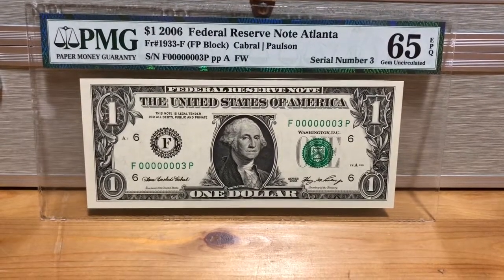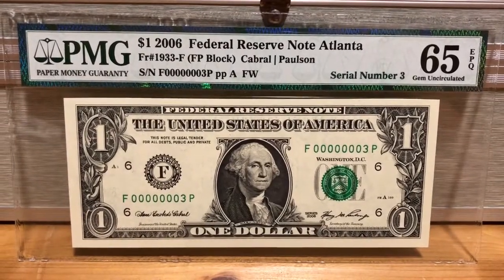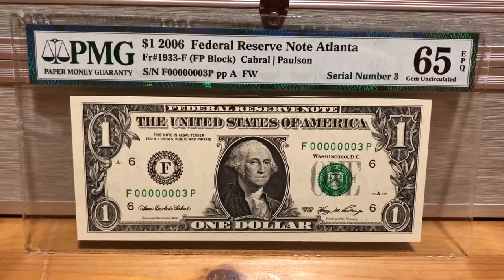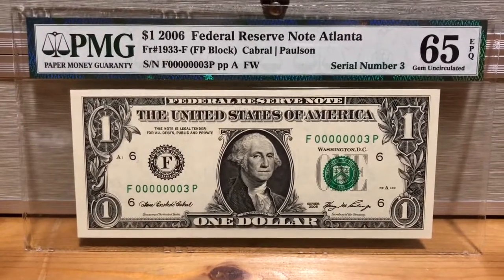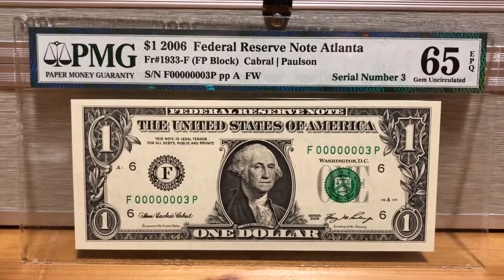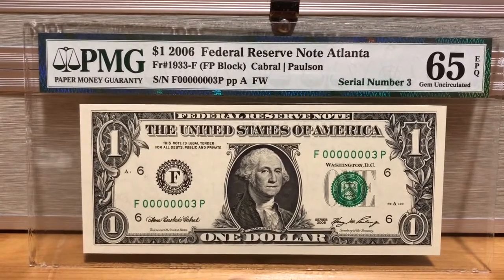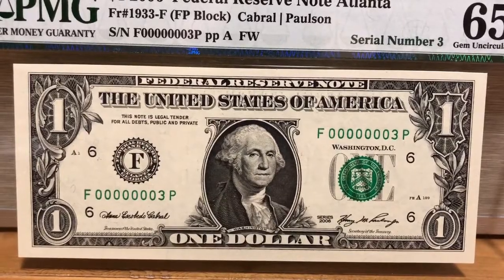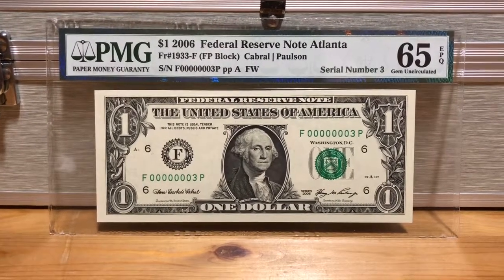Low Serial Number (FANCY SERIAL NUMBERS)